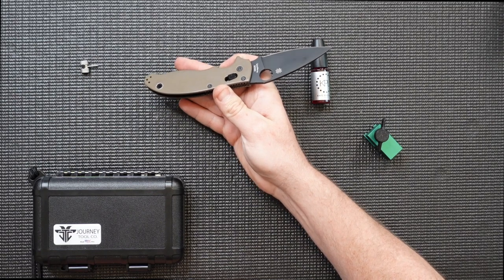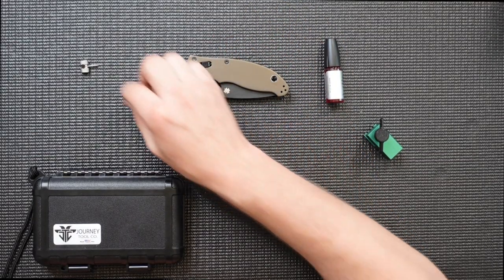Modding the Spyderco Manix 2 - Major Upgrade!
The Manix 2, created by Eric Glesser has become one of Spyderco's most popular and enduring models, and an example of the nearly perfect EDC pocketknife.  Let's break this masterpiece down and tune it up!

The Manix 2 is a dependable, all-purpose folding knife that showcases Spyderco’s Made-in-USA quality and patented Ball Bearing Lock™. Its broad blade is precision machined from Crucible’s premium CPM® S30V® particle metallurgy stainless steel and features a full-flat grind for an exceptional balance of edge geometry and strength. Matching areas of jimping (textured grooves) on the thumb ramp and the index-finger choil complement the handle’s refined ergonomics to offer an amazingly secure, comfortable grip.

Constructed with full stainless steel liners, a stainless steel back spacer, and textured black G-10 scales, the Manix 2’s handle is home to a high-strength Ball Bearing Lock™ mechanism. One of our strongest, smoothest operating lock mechanisms, it consists of a hardened steel ball bearing encased in a polymer cage. When the knife is opened, a plunger drives the ball bearing forward onto a ramp on the blade, wedging it securely open. Pulling back on the cage releases the lock and allows the blade to pivot smoothly closed. Both opening and closing are easily performed with either hand and without ever placing your fingers near the blade’s edge.

To ensure instant access and ease of carry, the Manix 2 includes a reversible hourglass clip that supports left or right-side tip-up carry. It complements the blade’s Trademark Round Hole and lock mechanism to make every aspect of the knife’s carry, deployment, and operation completely ambidextrous.